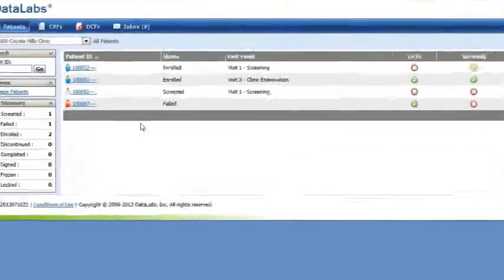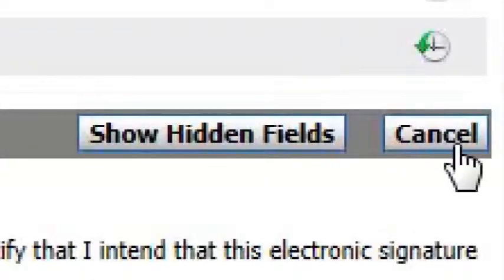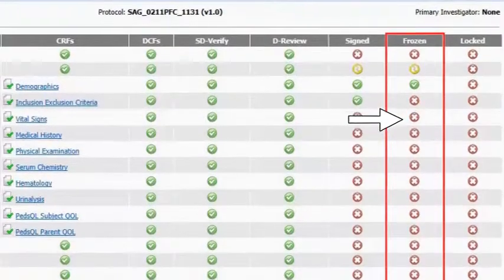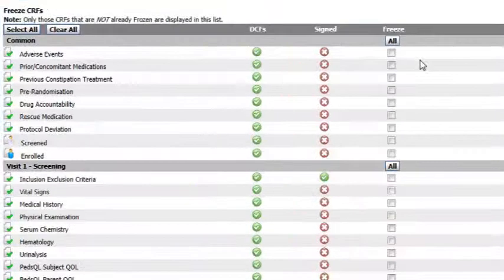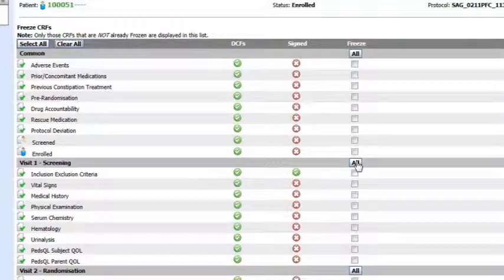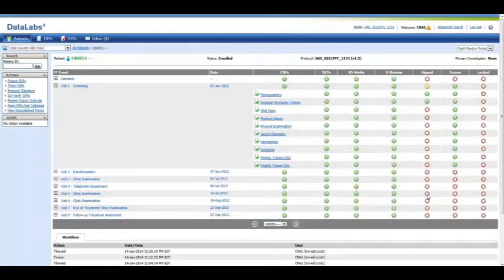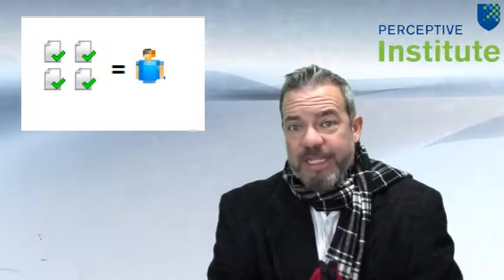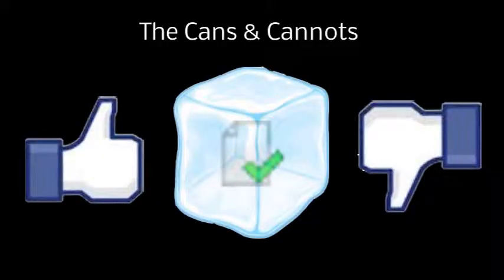DataLabs Hot Tip 6 Freezing